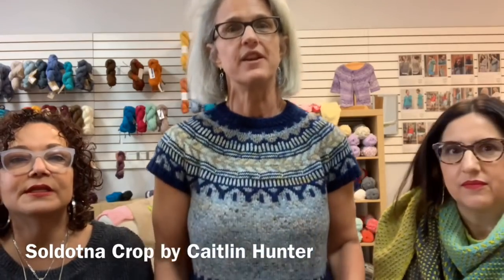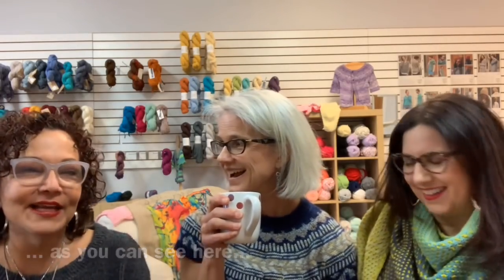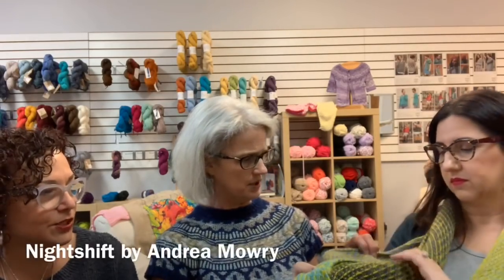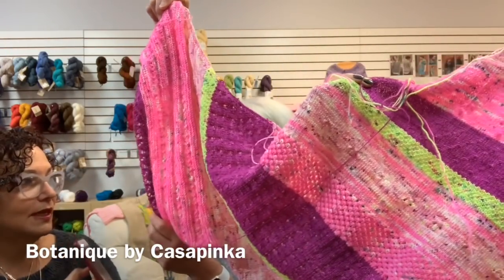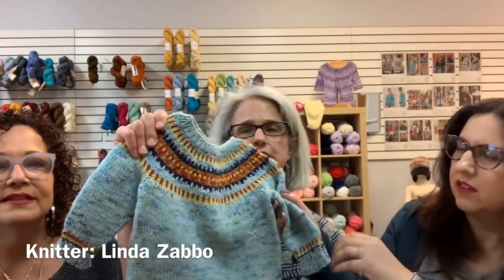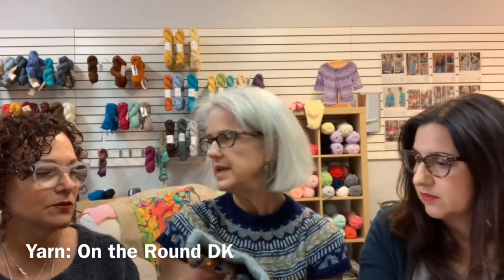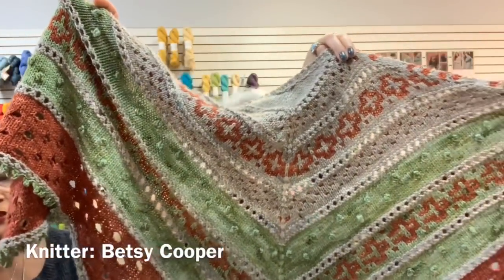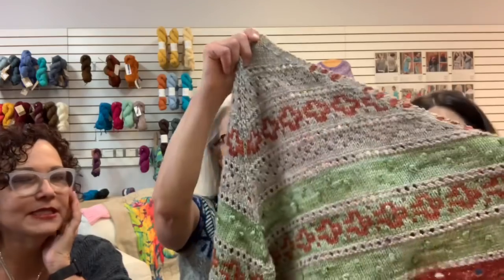The Yarn Shop Girls Episode 57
Ann, Gayle and Lori talk all things yarn related and have some laughs along the way.